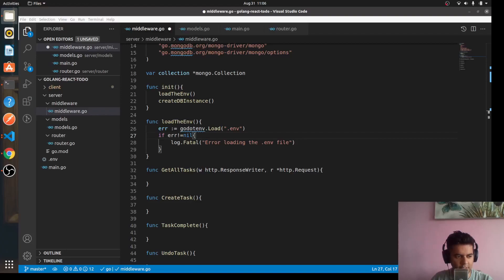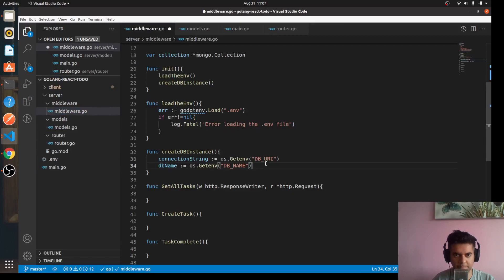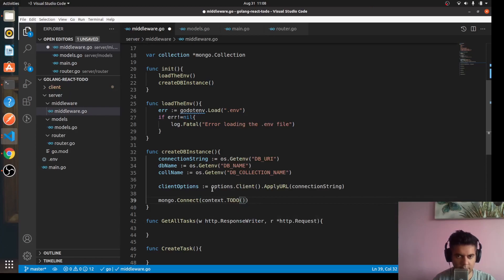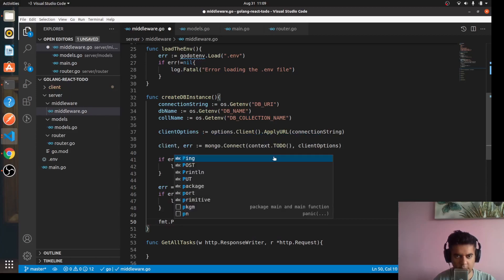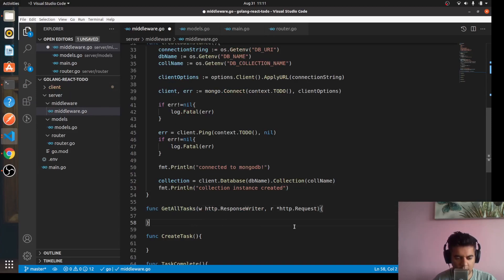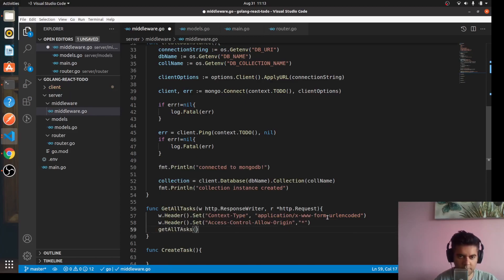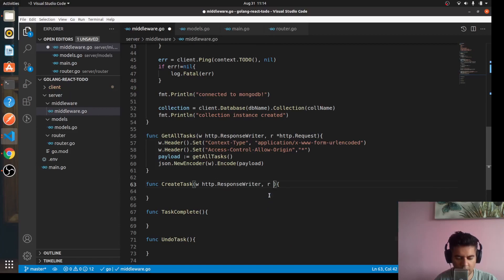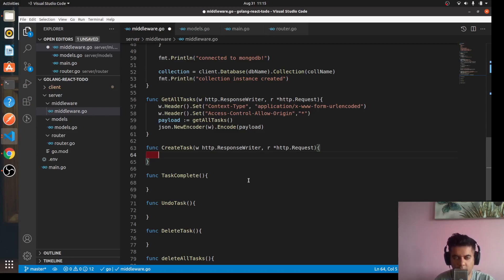GO + REACT ⏩⏩ TO-DO-APP, Part - 6